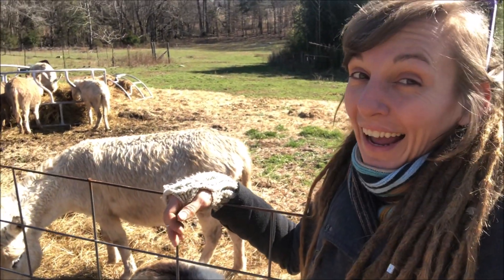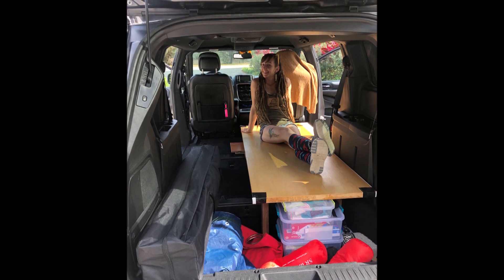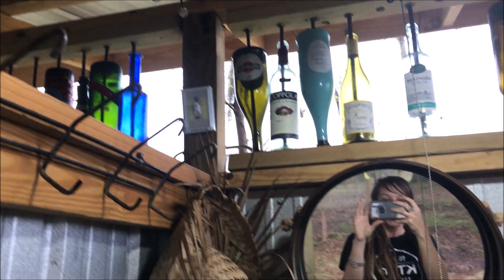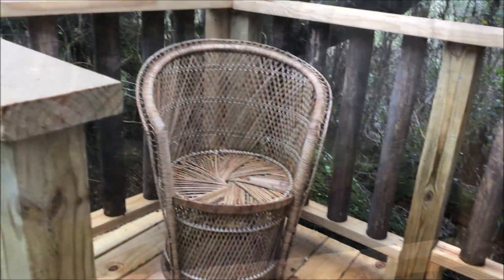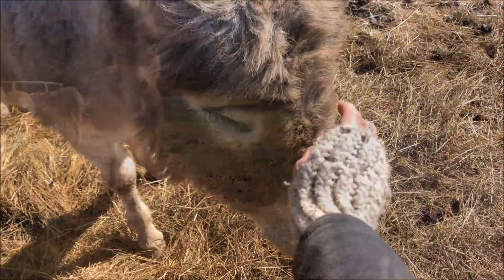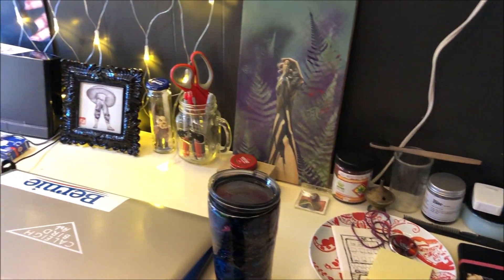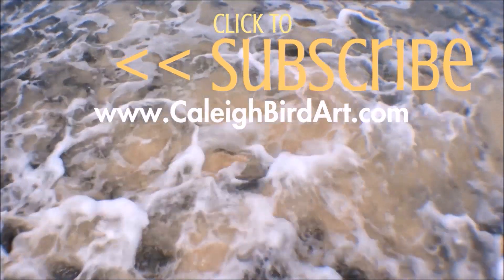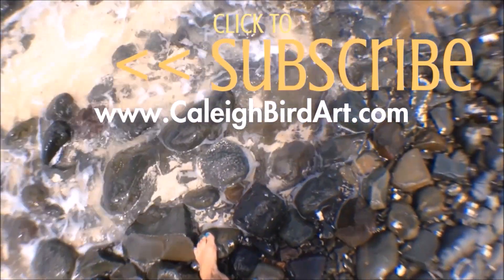Vanlife Bed Build + Campout Adventures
Vaughn the Adventure Van is really starting to shine! Today I'm sharing my minivan to camper bed build (plus a front seat desk) using components we already had around the house - so satisfying!!

Then I made a custom memory foam mattress and matching couch cushion for a serious snuggle factor of 10! I'll be adding some shelf units and hammock nets for storage when I go back to Florida in a few months but until then I'm feeling pretty content and organized either way.

So enjoy these early vanbuild stages and adventures through Florida and onto Tennessee!